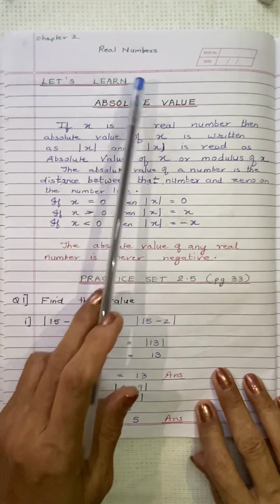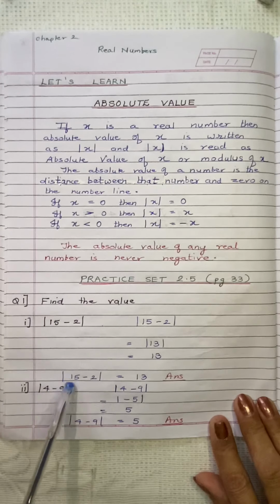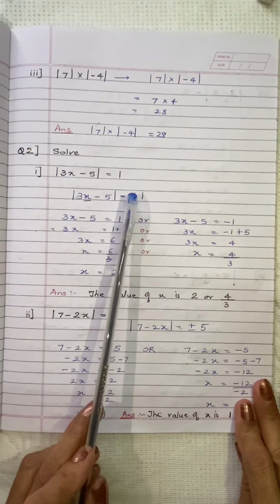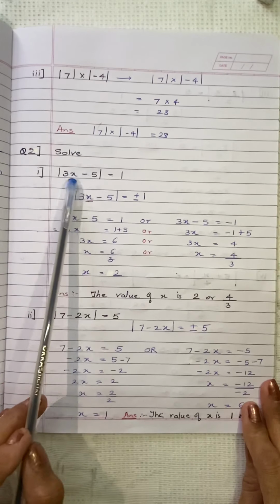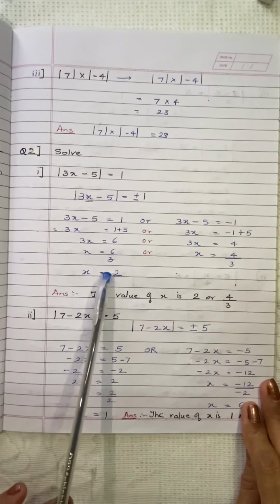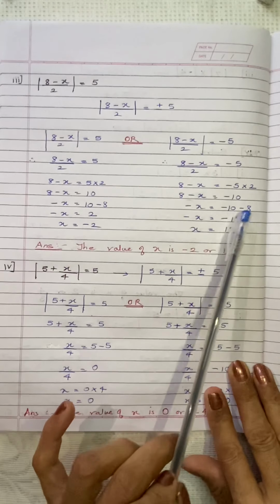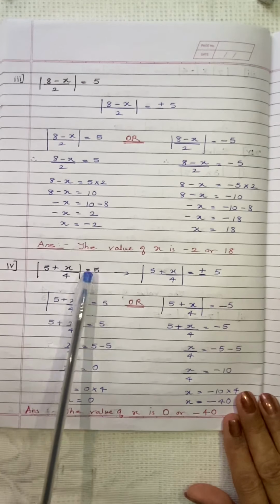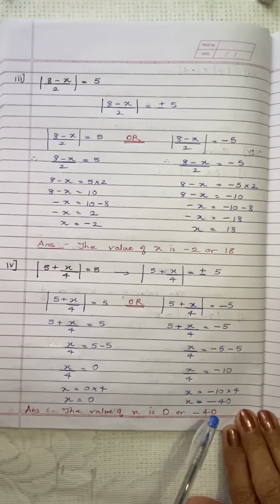REAL NUMBERS (ALGEBRA) CHAPTER 2 PRACTICE SET 2.5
IN THIS VIDEO I WILL BE EXPLAINING YOU ABOUT MATHEMATICS  CHAPTER REAL NUMBERS (ALGEBRA)